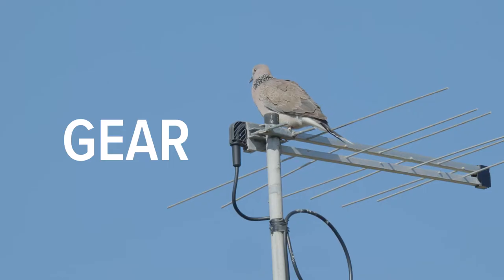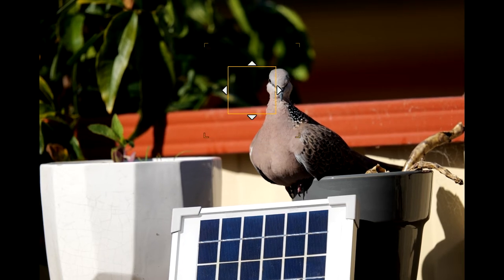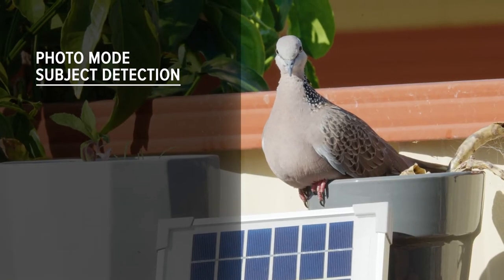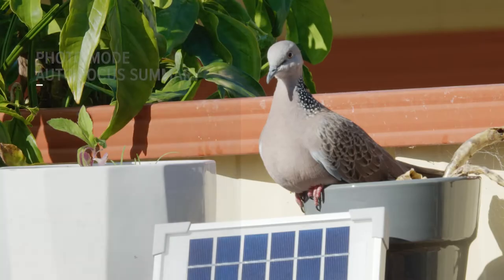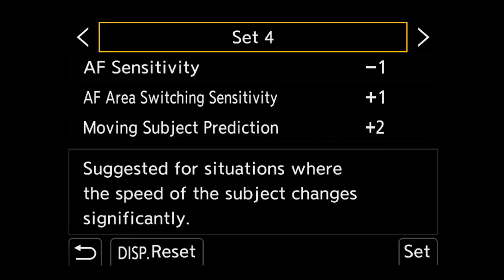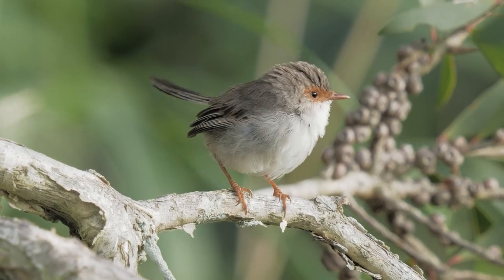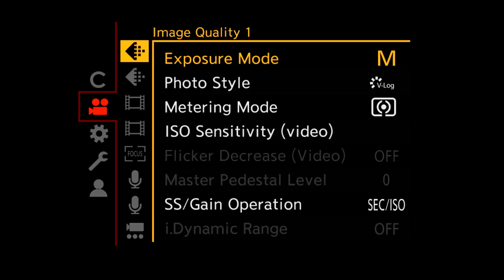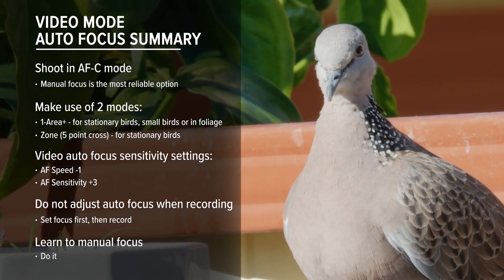Panasonic S5 Auto Focus Guide for Wildlife Photography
In this video I will help you set up your Panasonic S5 auto focus for wildlife photography and video. I get great results with these settings, so if you are looking to get into wildlife photography with your Panasonic S5, or looking to buy an S5, this guide is for you.

But I'd suggest to at least try these settings out, see what works for you, and then change them to your liking. What do you have to lose?

Chapters:
0:00 Intro
1:46 Gear
2:41 Photo Settings
5:54 Photo Settings Recap
6:29 Photo Auto Focus Sensitivity Settings
7:36 Video Settings
9:56 Video Auto Focus Sensitivity Settings
10:34 Video Settings Recap
11:20 Wrap Up